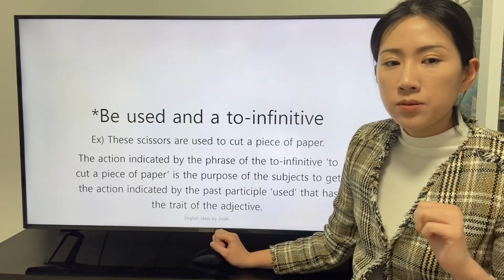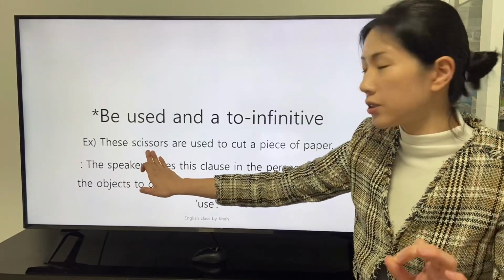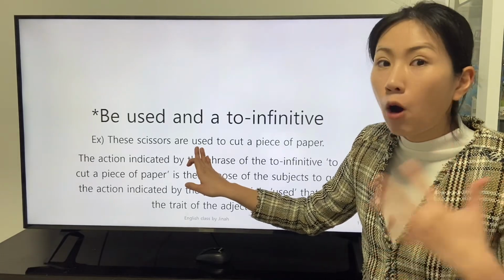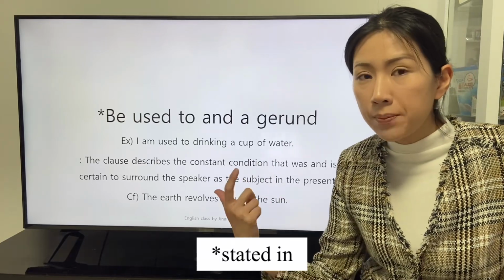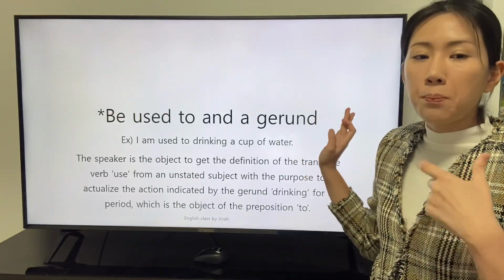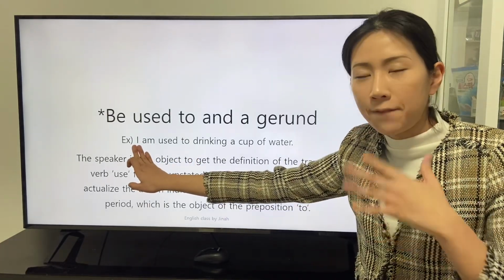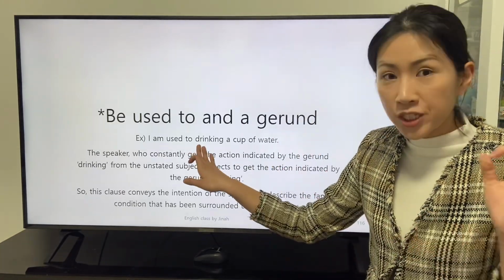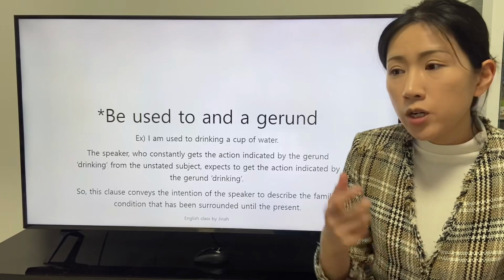4-13. Be used + to-infinitive, be used to + gerund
This video deals with the fact that the to-infinitive is one of the combinations of the preposition ‘to’ and the indicative word.
The indicative words are introduced as the root infinitive and the gerund.
The indicative word that originates from a verb conveys the distinctive information about the time when the definition happens.
So, the two phrases of the be-verb convey the different intention of the speaker.